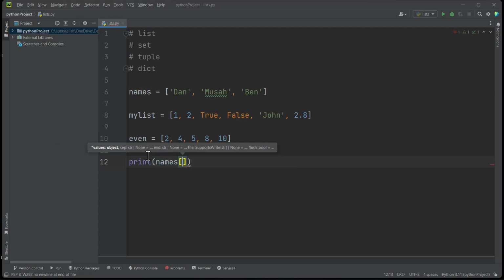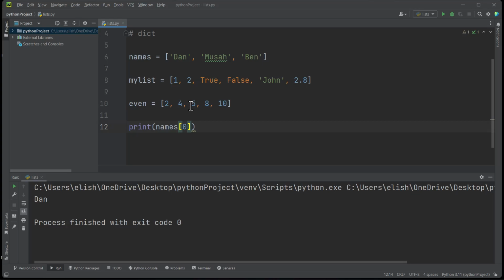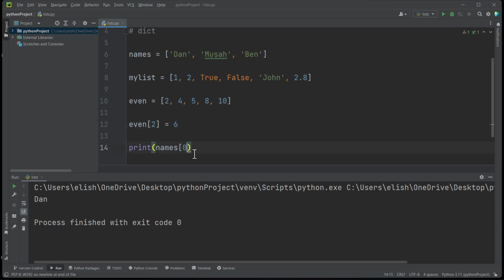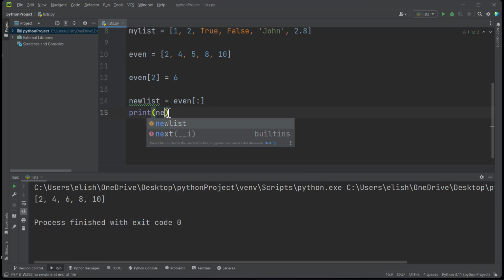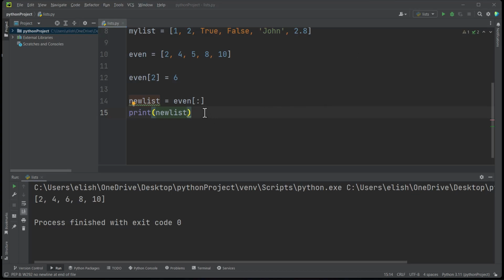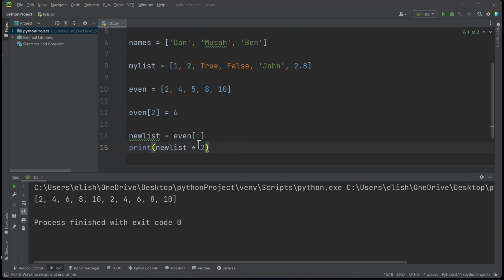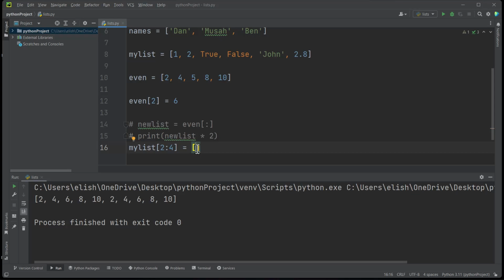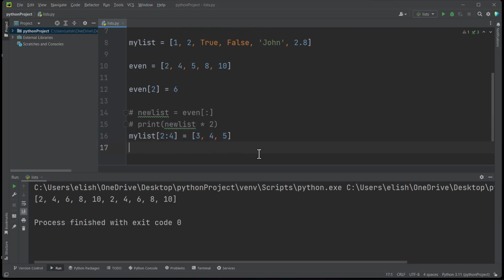3.2 List Indexing and Slicing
Python Programming | Lists Index | List Slicing |

Learn how to index and slice a list